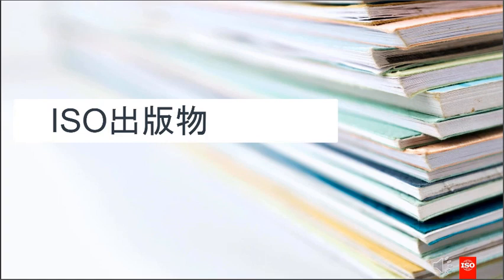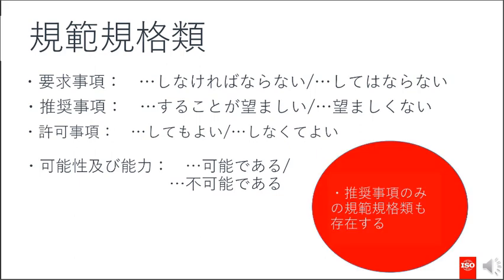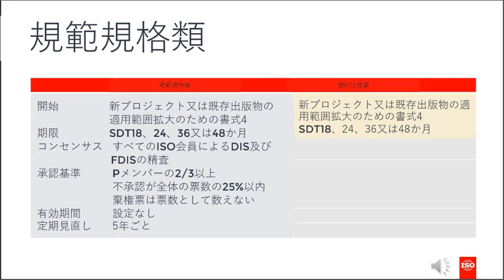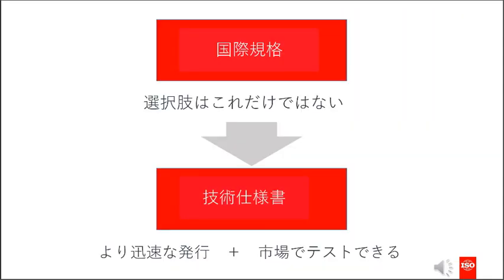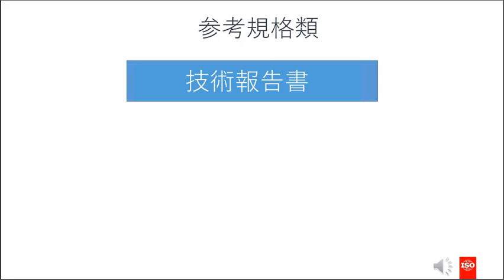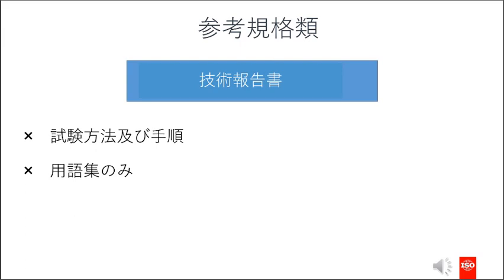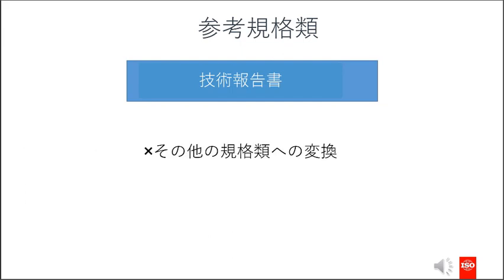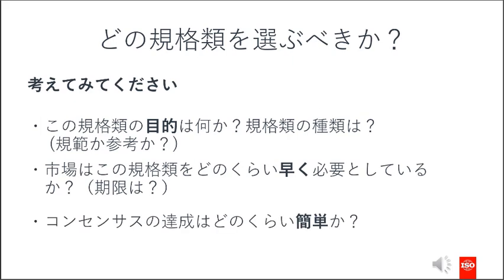ISO Trainingチャンネル「ISO出版物」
ISO Trainingでは規格開発者から一般ユーザまで幅広くISOについて
学べるコンテンツを提供しています。
JSAではこれらのスライドを翻訳して提供いたします。
音声は英語ですので、字幕を日本語にしてご視聴下さい。

この動画は、ISOの出版物について、種類（ISO, TS,TR, PAS,IWA）、
手順の違いを詳しく解説しています。

英語版はこちら。